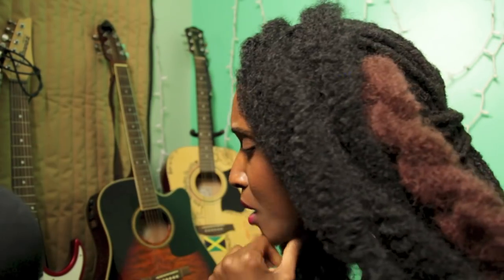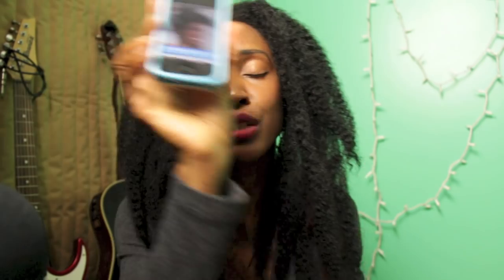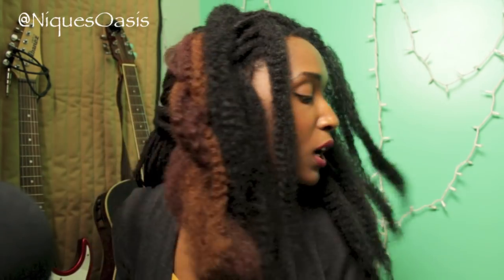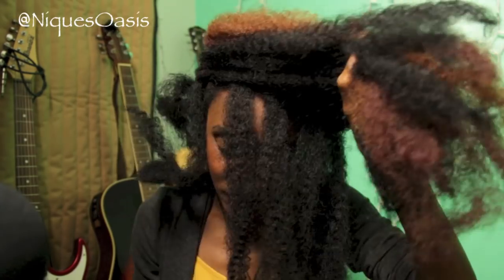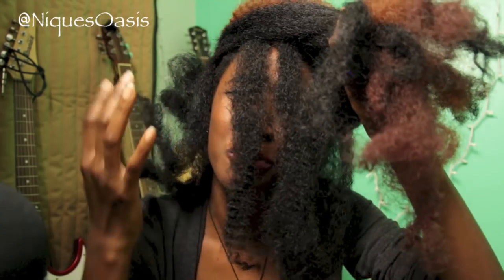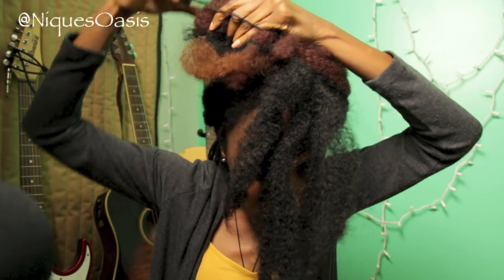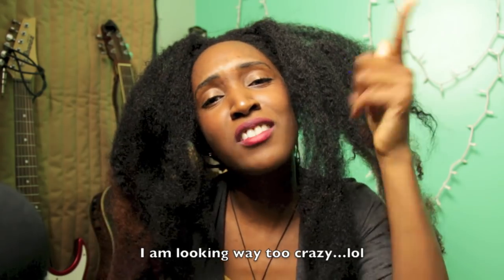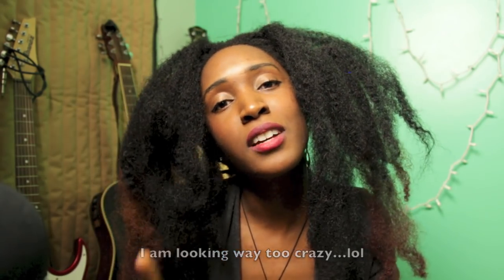Popular Beauty Blogger Ruins Natural Hair!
"Popular Beauty Blogger Ruins Natural Hair" like. for real. 😆A couple of weeks ago, the "Today Show" featured a "One Minute Summer Hair" segment. There happened to be a beautiful black woman with natural hair up for styling, which caught my attention, so I watched intently. When the beauty expert, Deepica Mutyala proceeded to put her hair in a high ponytail, that quickly turned into a hot mess..lol I looked on in shock as she tried to achieve what she called the "perfect pony" hairstyle. Ummmm?? I was left speechless. I mean I know she's a guru, but not when it comes to black hair. There's a lot for her to learn, which she admitted to. I give her that. But you need to do your research before doing someone's hair you seem to know nothing about. Natural hair is different. I just hope the next time she works on natural hair, she know what she's doing. or else the community coming after her. again ...lol. From start to finish, I couldn't help but laugh. That laughter led me to make a video about it! It's all fun and entertainment. lol Hope you enjoy my "how to ruin your natural hair " ;) Just don't attempt this naturalistas!